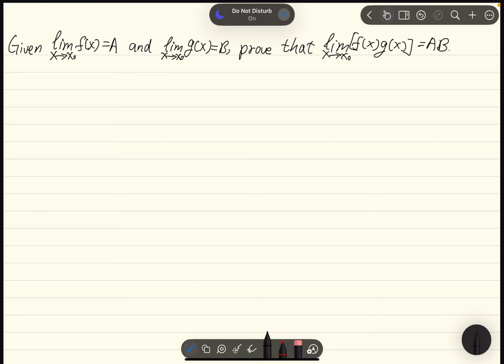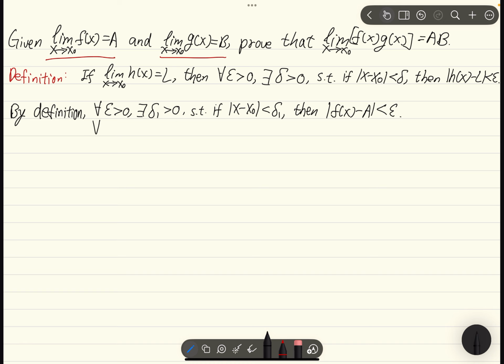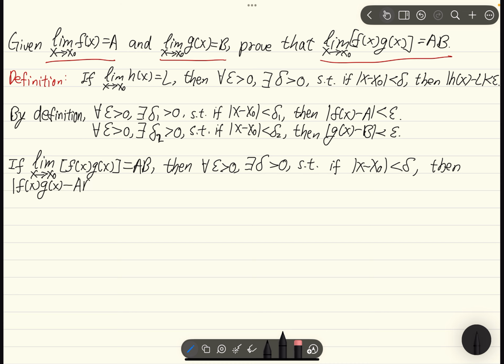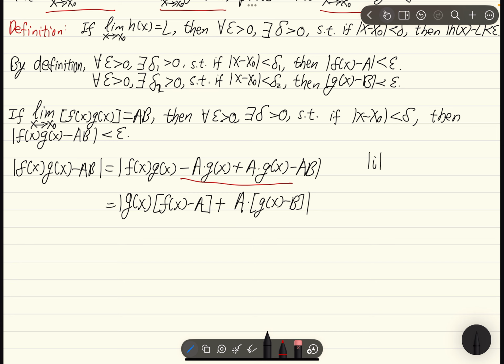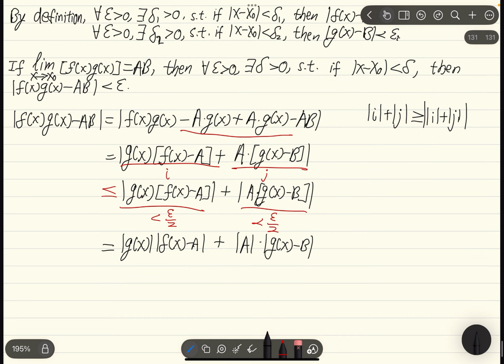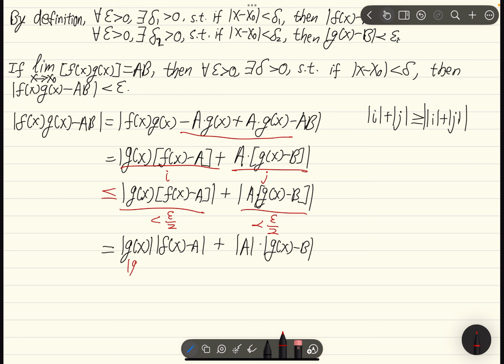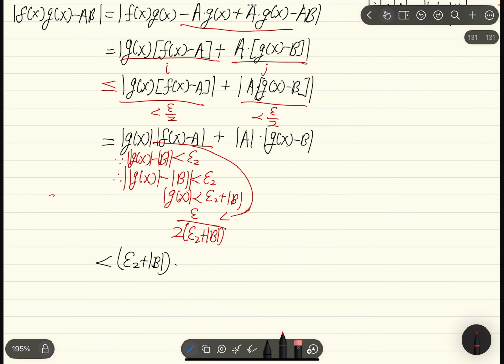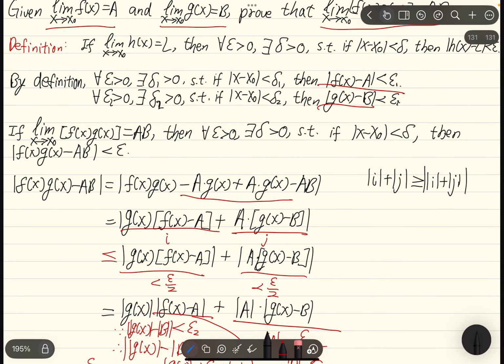Epsilon Delta proof of product law of limits